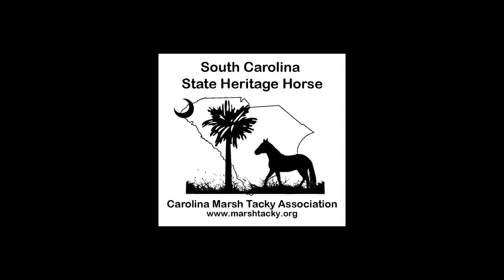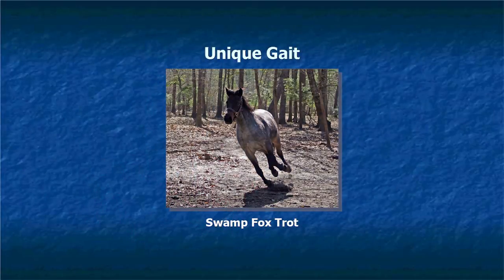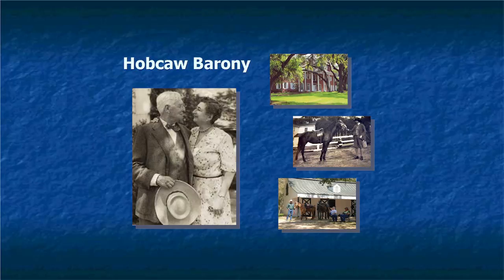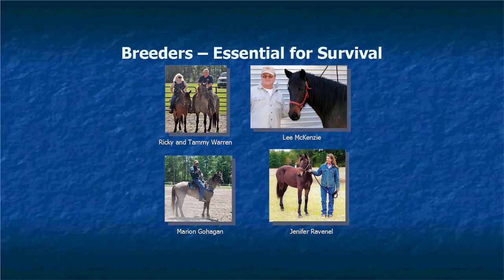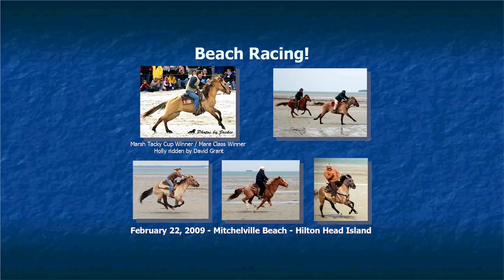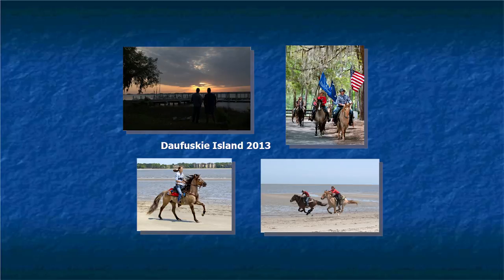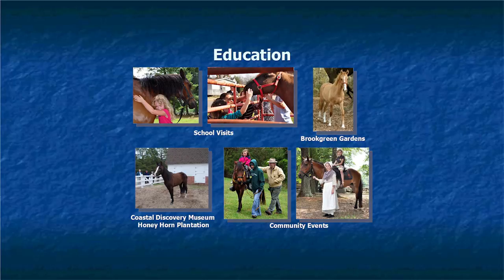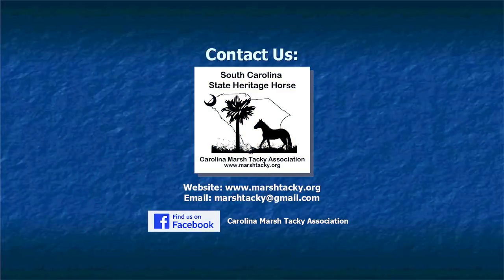Marsh Tacky Horse History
A brief history of the Marsh Tacky Horse and how it came to be the South Carolina State Heritage Horse - as presented by Jackie McFadden, then Secretary of the Carolina Marsh Tacky Association.
This video was recorded live at an educational speaking engagement on a Panasonic GH4 using a single key light with a window providing the fill. Audio was run straight into the camera via a wireless lav mic and all editing was done in Adobe Premiere Pro. Still images were taken from the presenter's PowerPoint deck and incorporated into the video during editing.